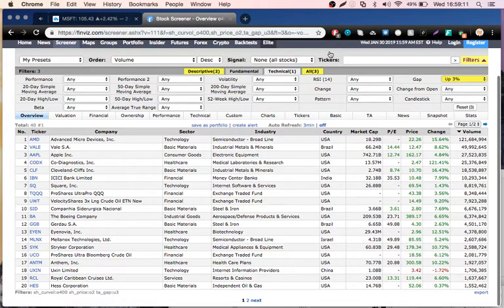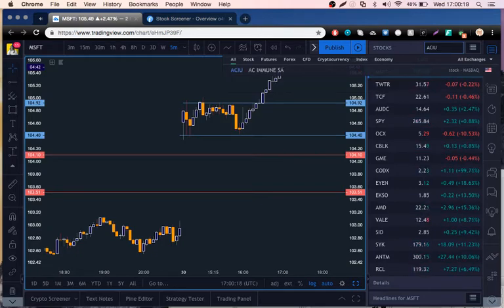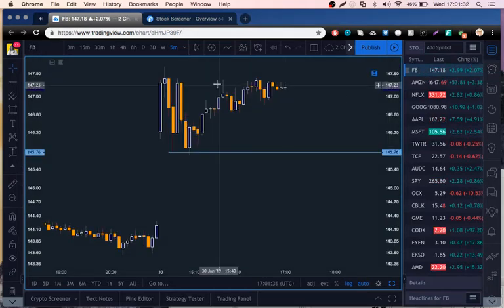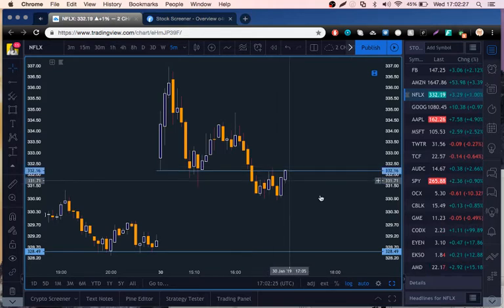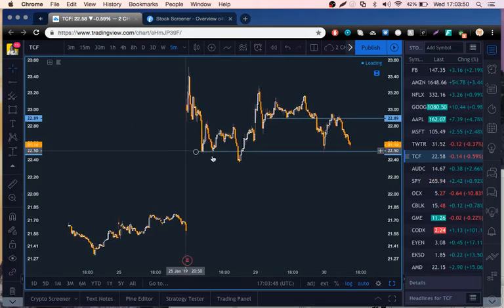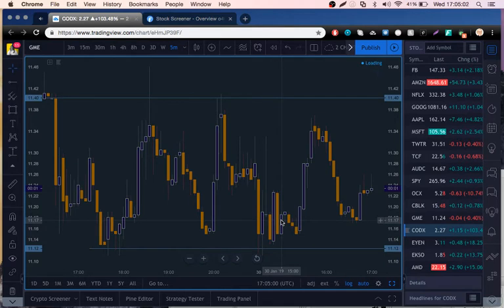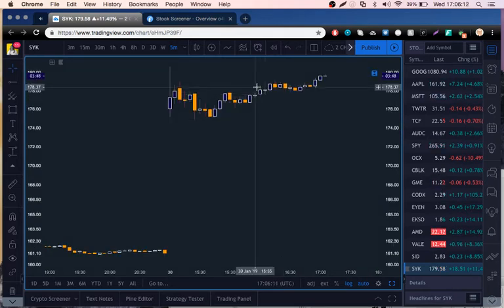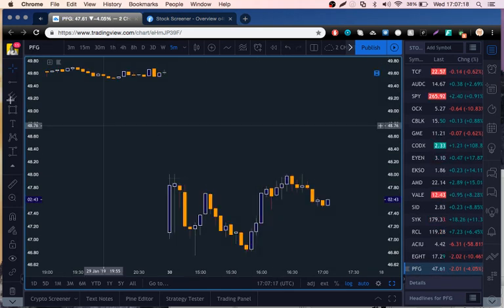StockWatch plays - 30 Jan 2019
What's in play for the end of the day.